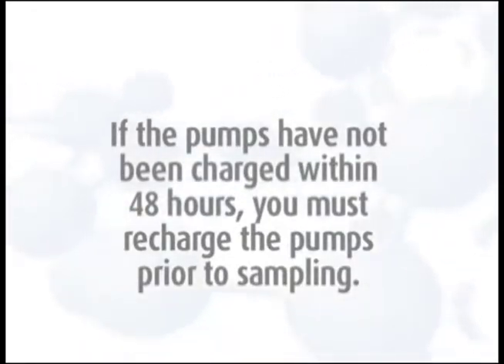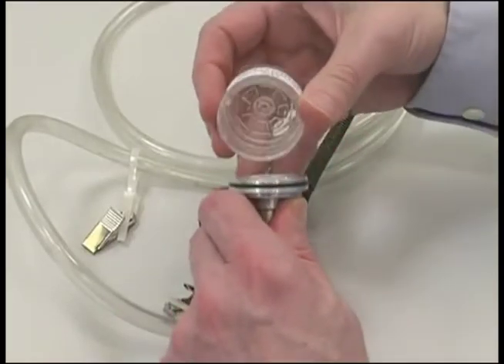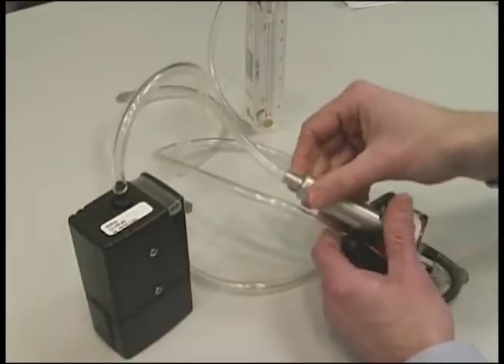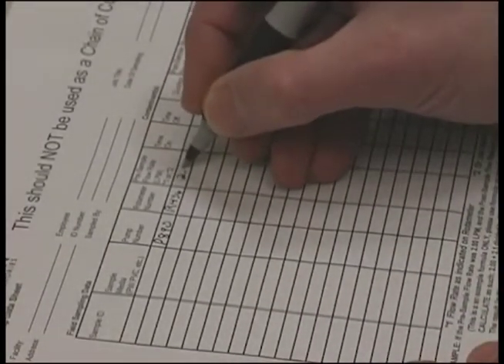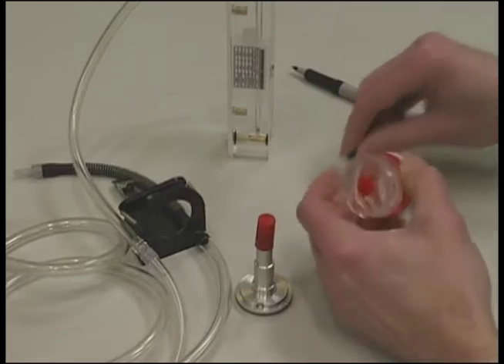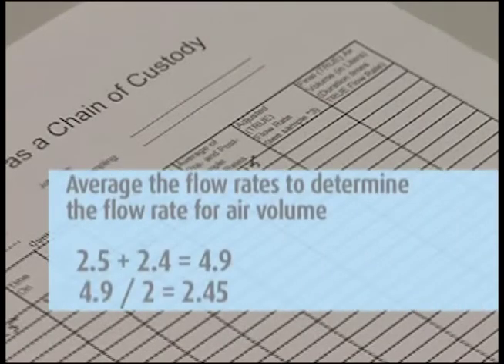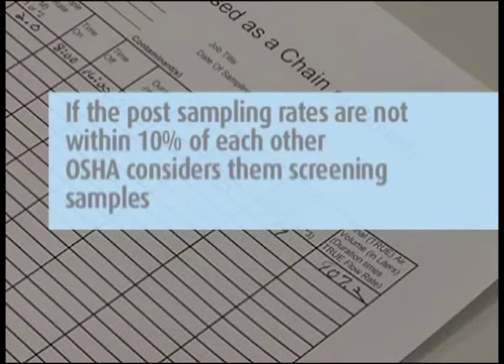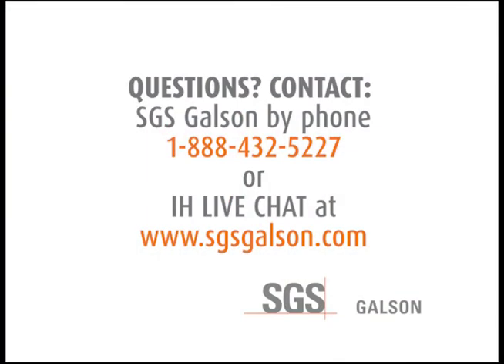Pump Calibration with an Aluminum Cyclone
If you need to collect respirable dust or silica samples using NIOSH or OSHA methods a cyclone will be required. Calibrating a sampling pump with a cyclone in-line is demonstrated in this short video. You may want to have the cyclone, pump and other accessories with you during the video.